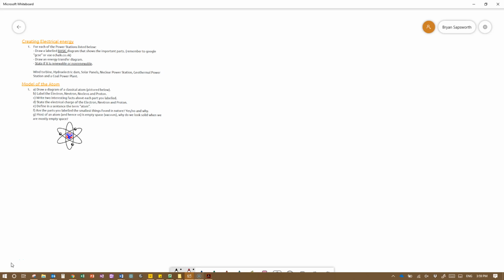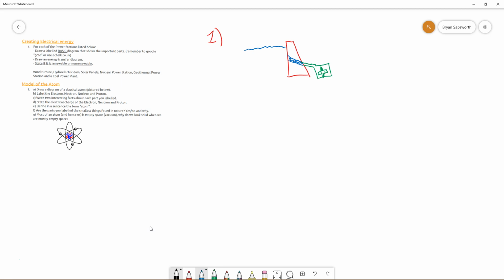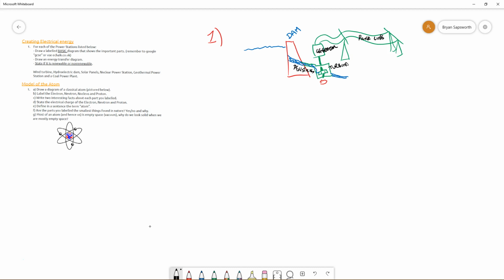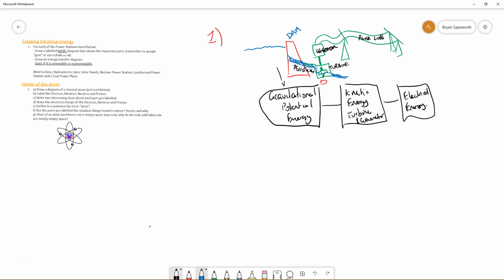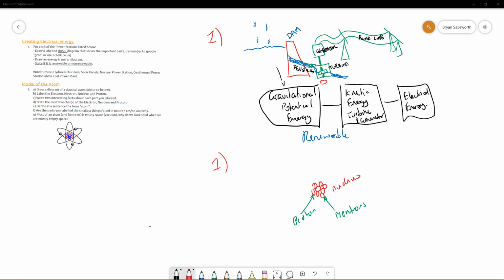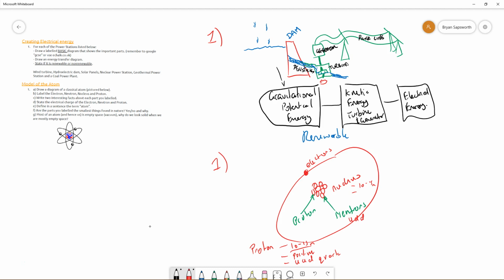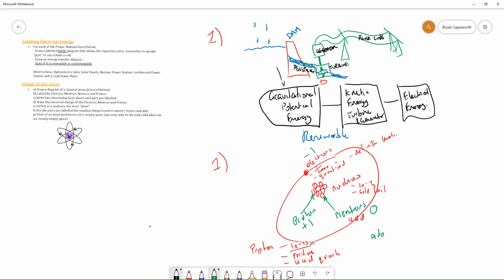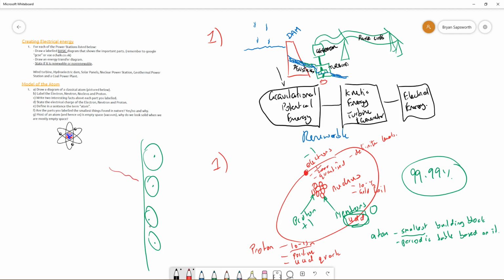Notes Quest #7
High school physics, IGCSE AS A2 levels, Education
These are videos based around a course at my College. They are a bit of fun, may not be what you are after.